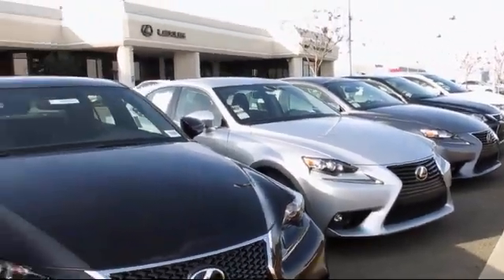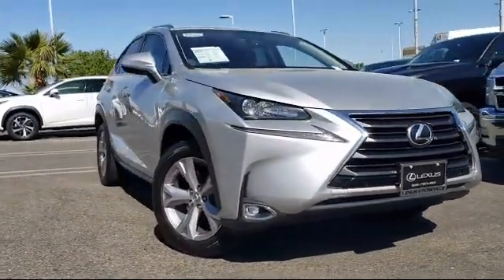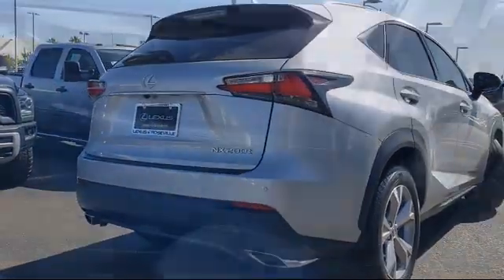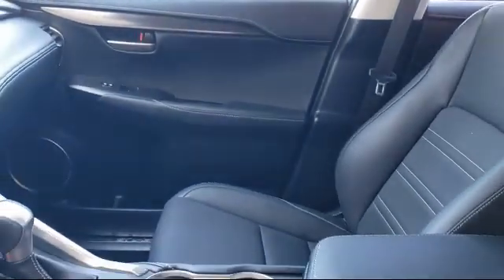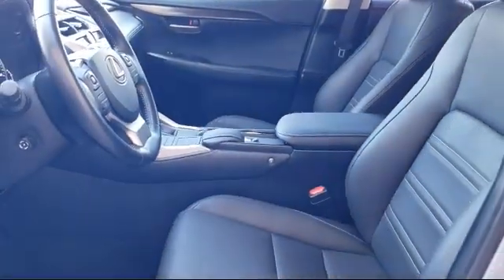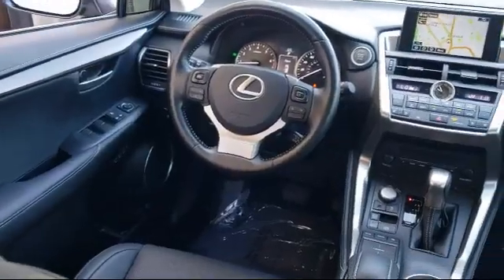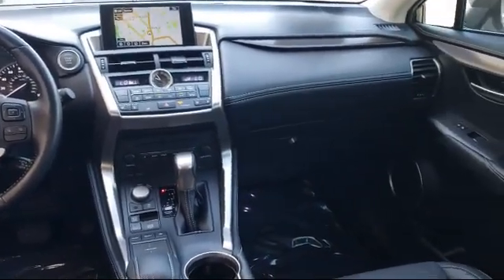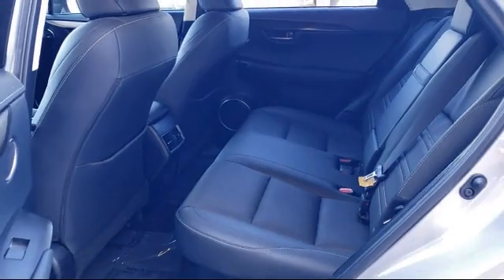2017 Lexus NX Roseville Sacramento Rocklin Folsom El Dorado Hills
2017 Lexus NX Stock Number: H2112029PLC Vin:JTJBARBZ8H2112029.